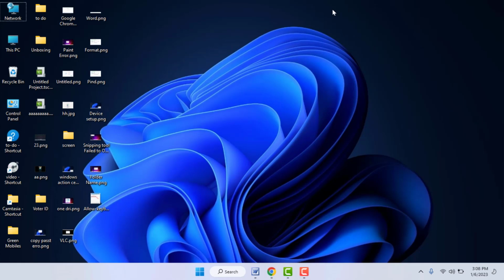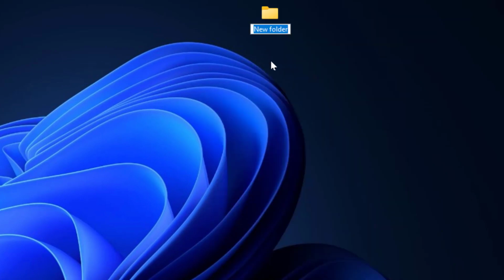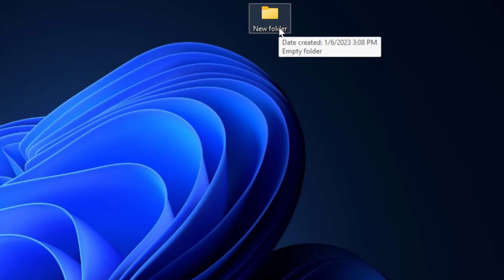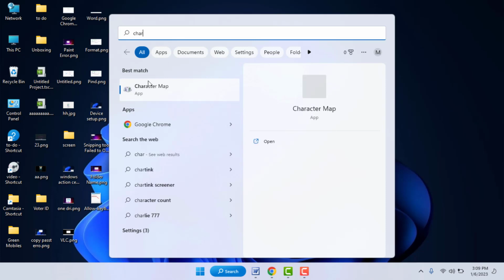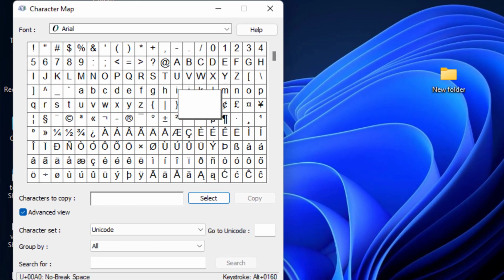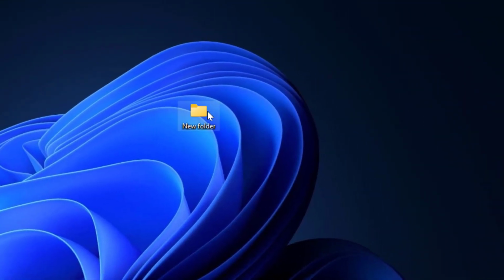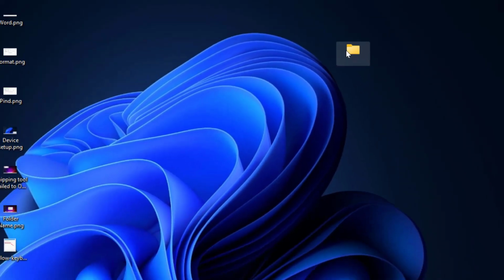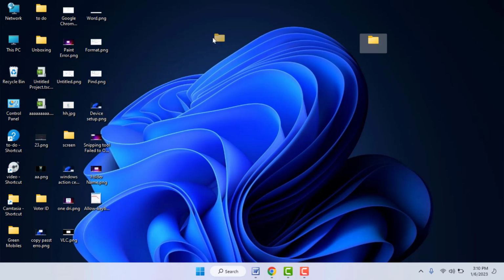How to Create a Folder Without Name on Windows 11/10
On Windows How to Create a Folder Without Name
How to Create  Folder Without Folder Name on Windows